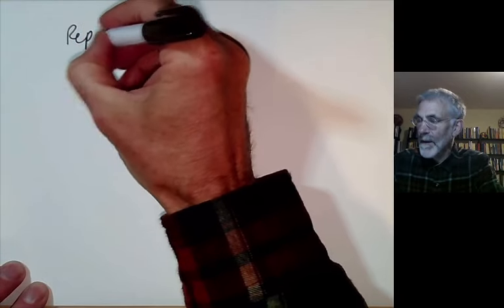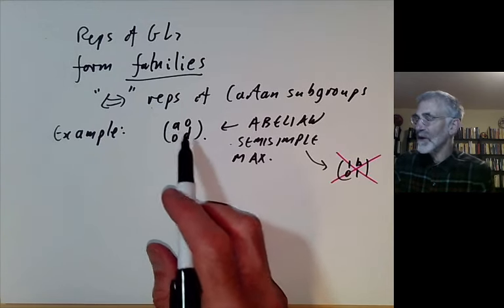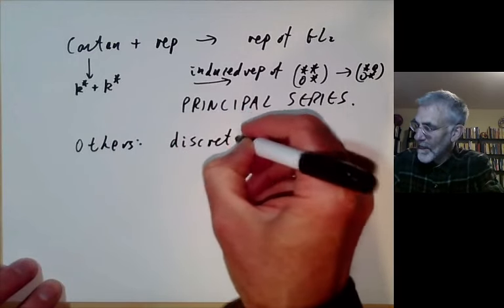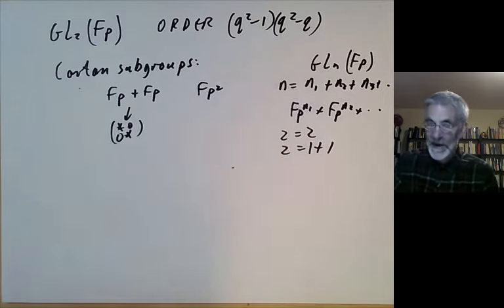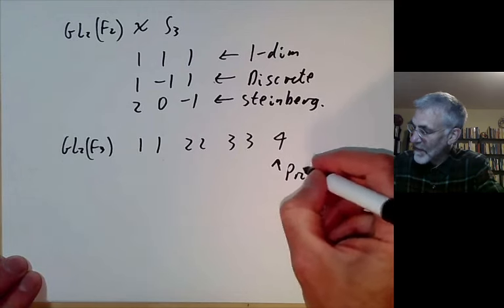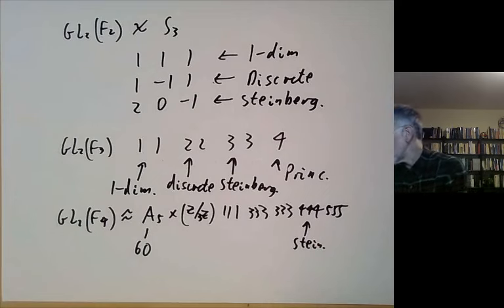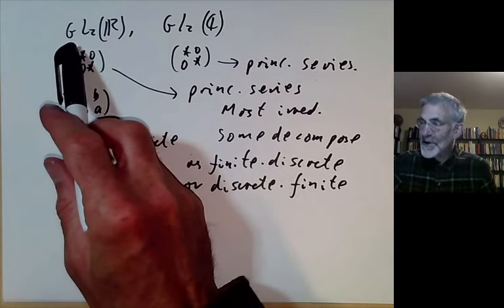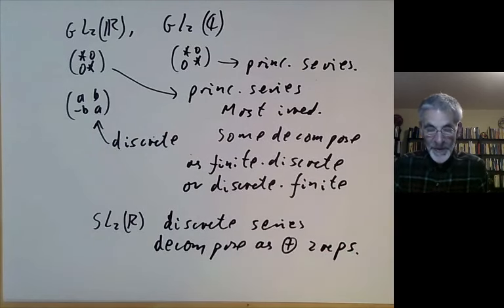Representations of GL2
This lecture is an overview of the complex representations of the group GL2(F), for various fields F.